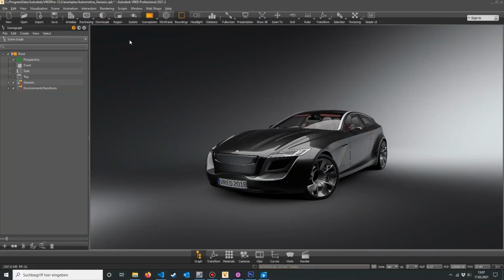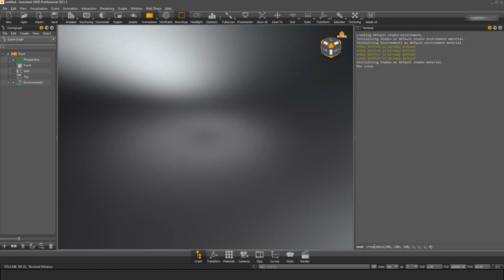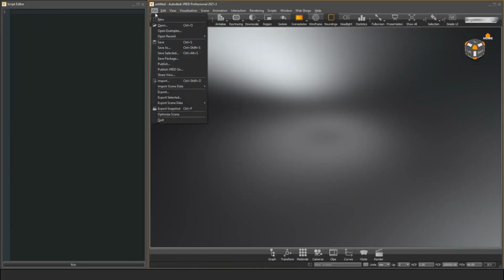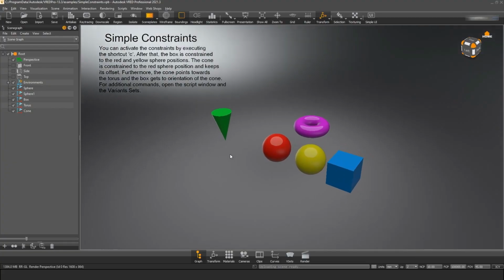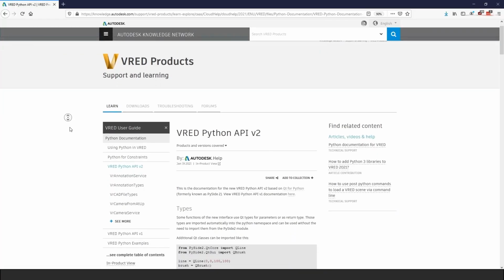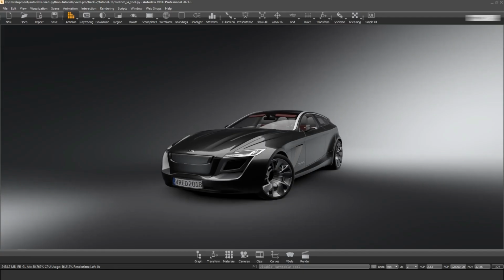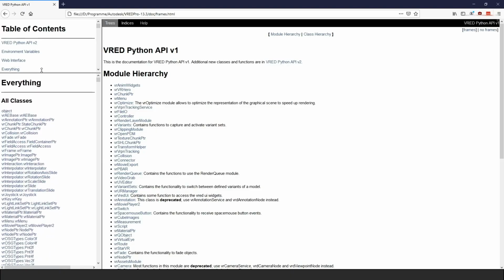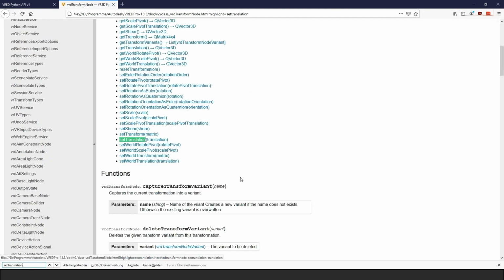VRED Python Tutorial 1: Introduction to the VRED Python interface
In this 12 video series, we show you how to use Python scripting to write tools, modules, and plug-ins for VRED. We will also explore how you can use the API version 2 services. (Note: This is not a Python coding tutorial, so if you're just starting out, you can look for beginner tutorials and courses.)